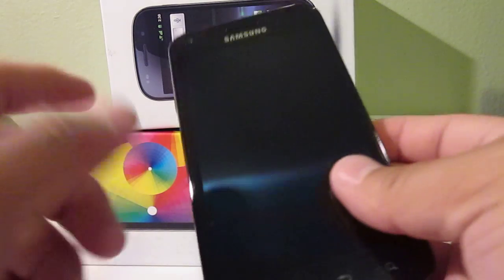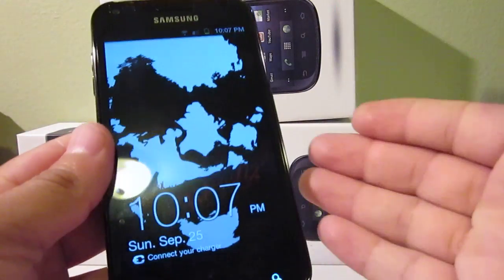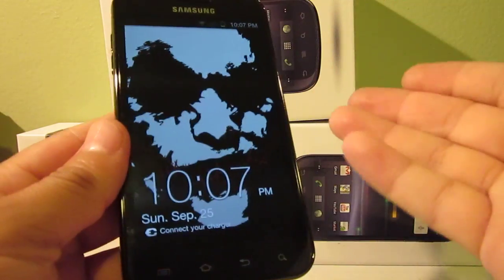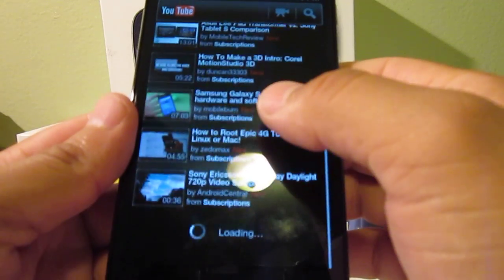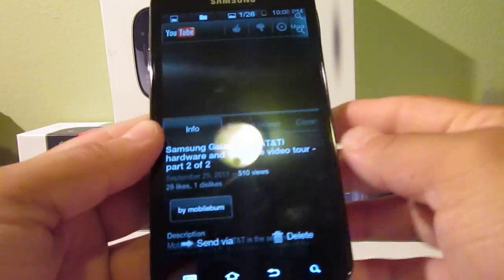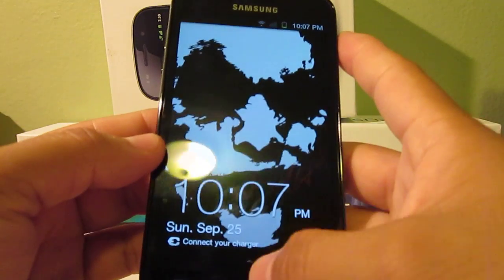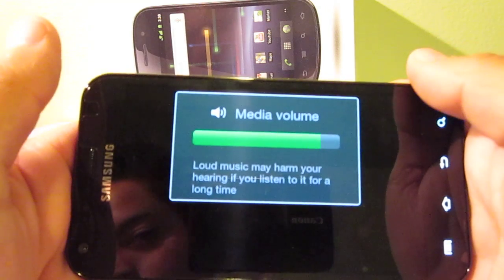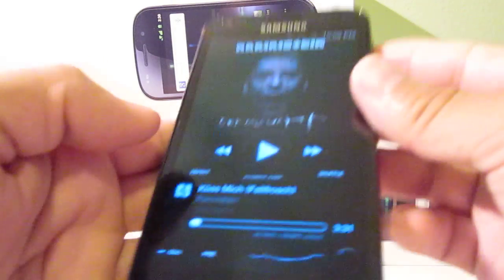Epic 4g Touch Galaxy S2 : Screen Capture on Android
No need for root, Samsung has incorporated this into Touchwiz 4.0 ! This is also available on the Evo 3D ! Hold the "Home" button and the "Power " button ...and Magic !